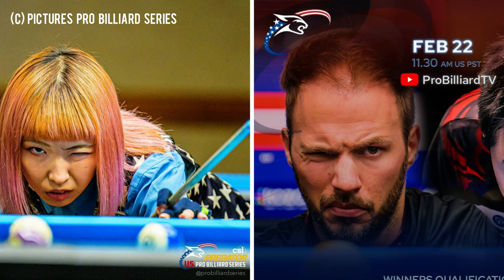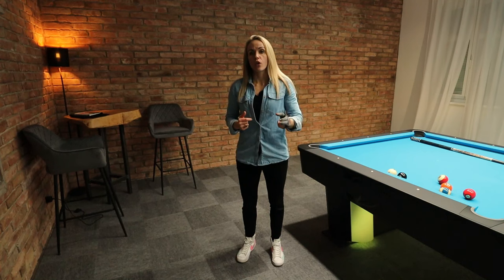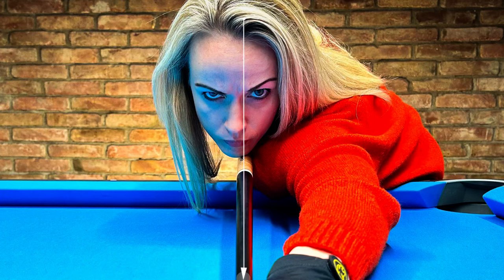Eye Dominance - How it affects your line of aim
When you understand your eye sight and which one your dominant eye is, you can improve your line of aim. Find out how you aim and what you can do to get better at it.

Here are some of my favourite & colourful new products from Predator!